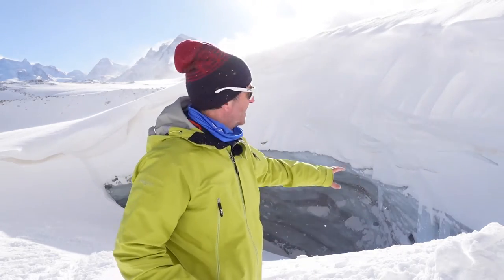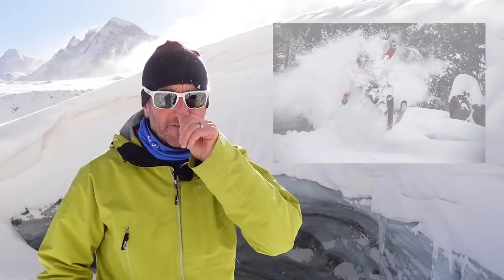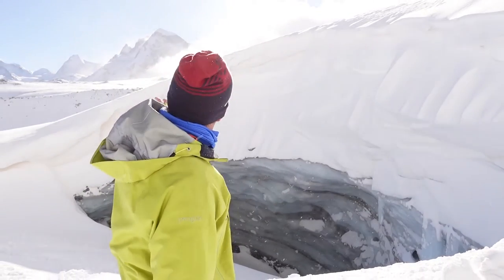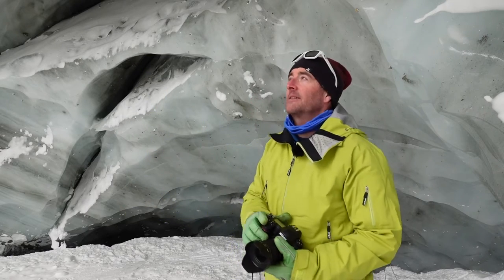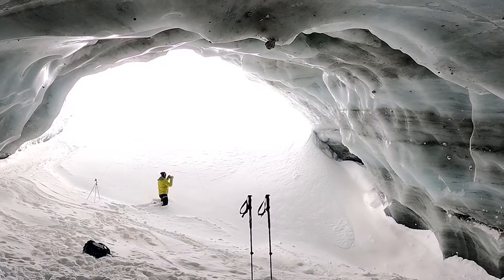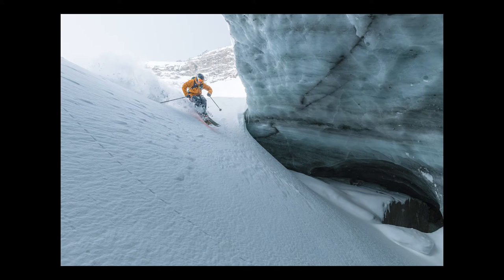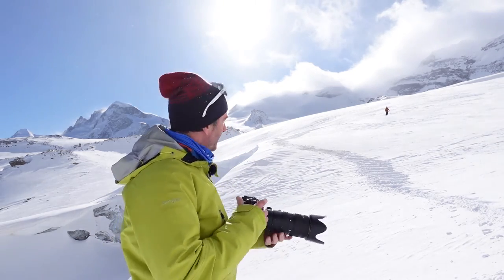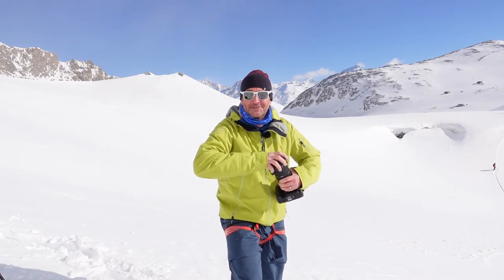Ice caves in Zermatt. Ski photography shoot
Exploring the glaciers while skiing above Zermatt. We try to get some photos of ski action combined with glacier caves.